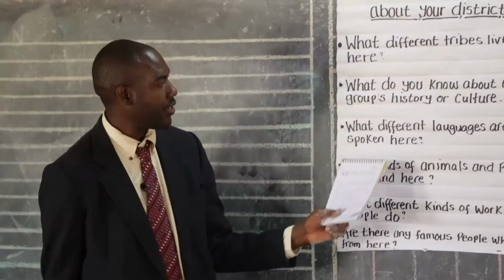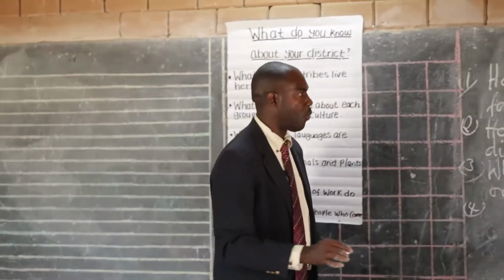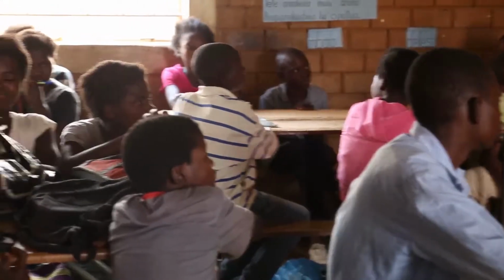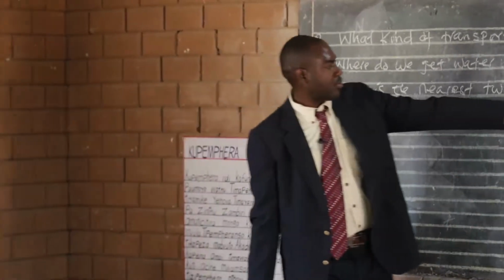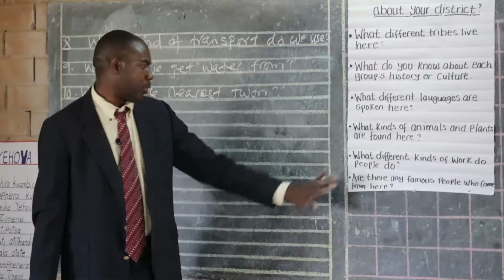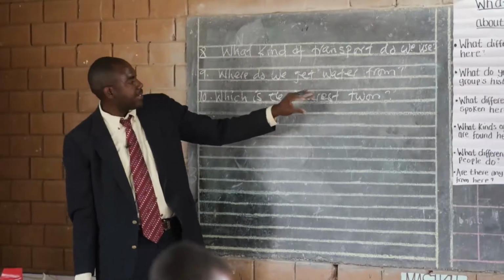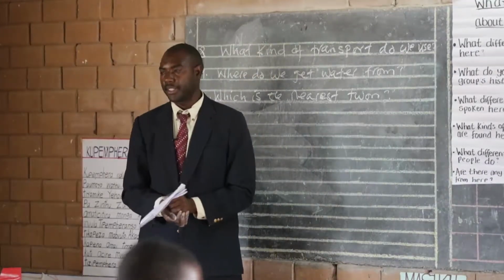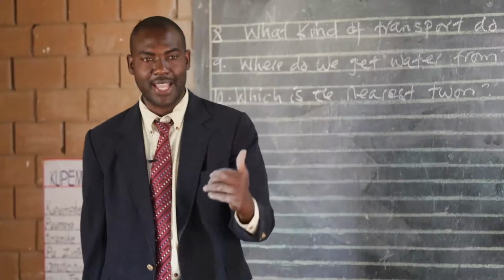026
iAct course app (see Google Play) -- video clip